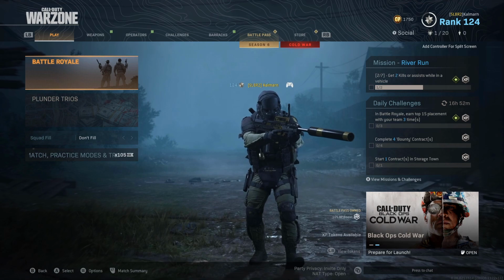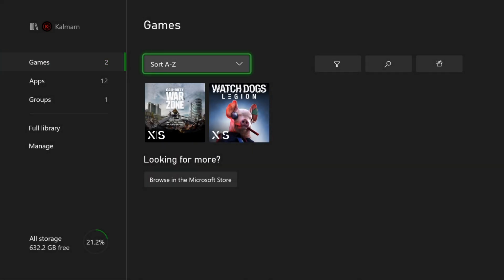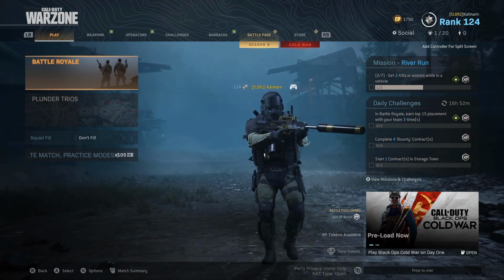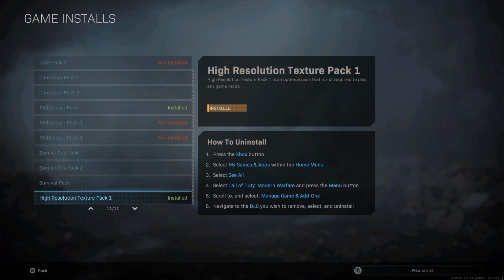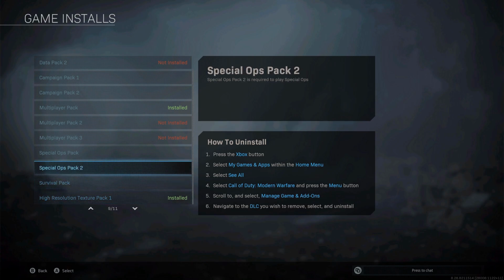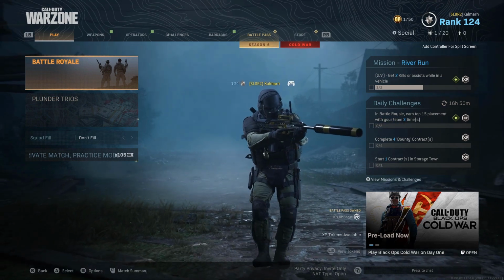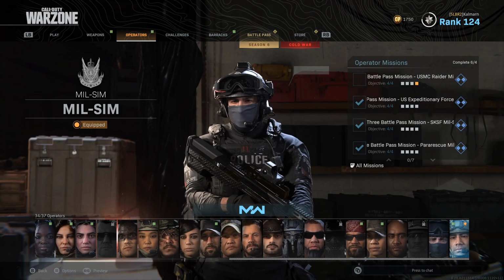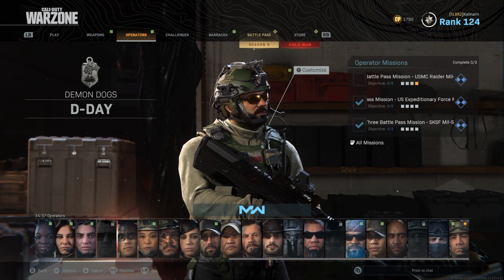WARZONE High Resolution Texture Pack + Next-Gen Update? (Xbox Series X & PS5)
How to install the Modern Warfare High Resolution Texture Pack and Is this the COD next gen update for Warzone Xbox Series X and PS5?
so you don't miss new videos!

SNEAK Gaming Energy Drink - Receive 5 FREE sachets when you buy a BLOC shaker!

Try Morningfame YouTube Growth Tool - FREE First Month!

TubeBuddy Chrome Extension and Mobile App To Manage Your Channel!